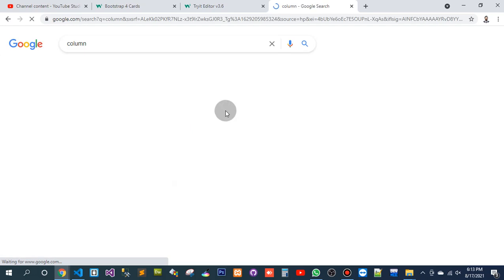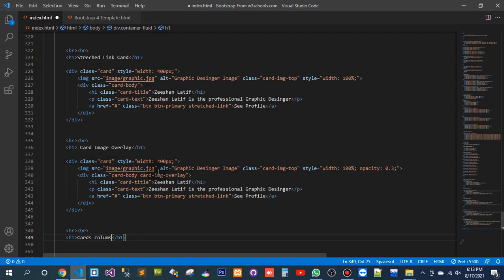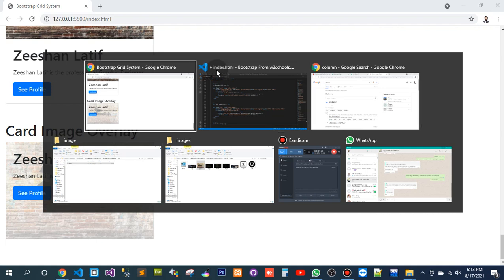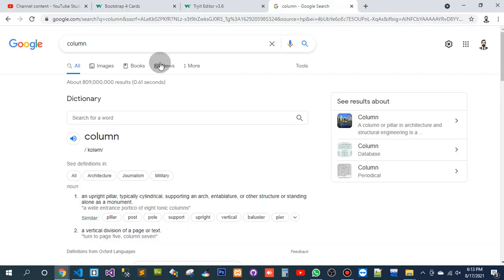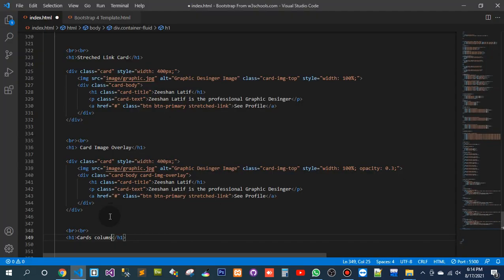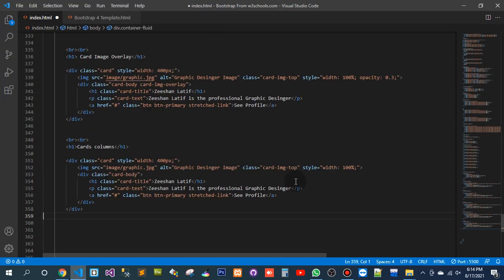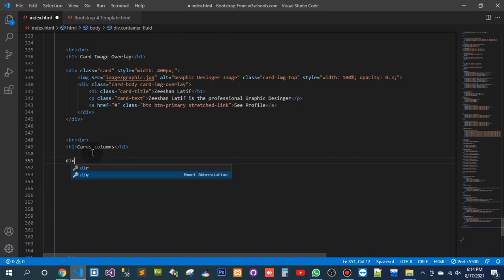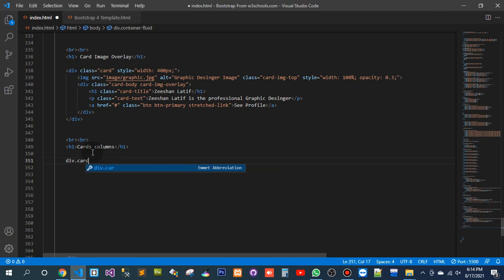Part 3: Learning Bootstrap from w3schools.com | for complete video goto my playlist(4)